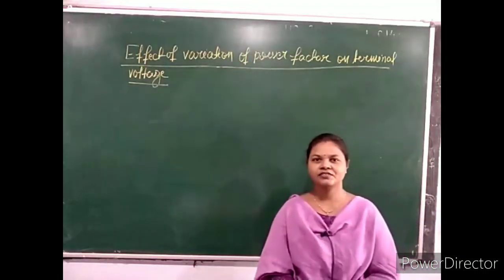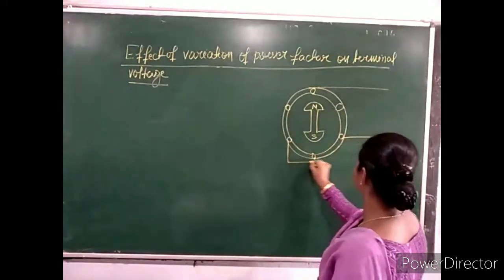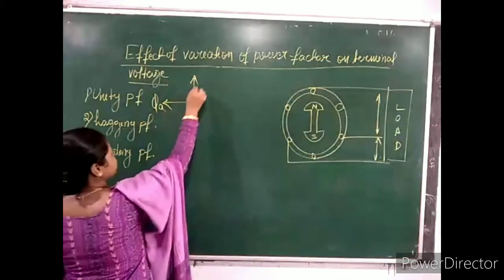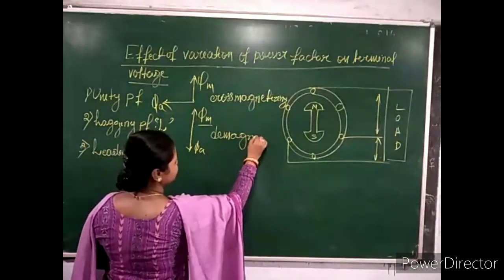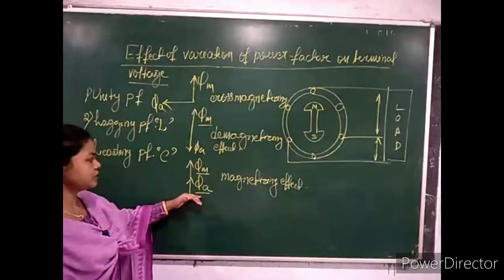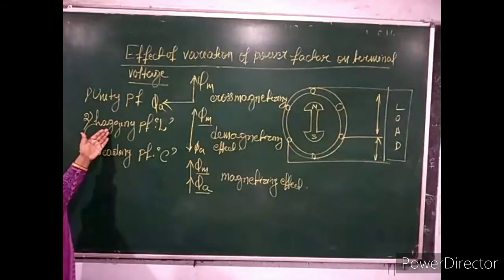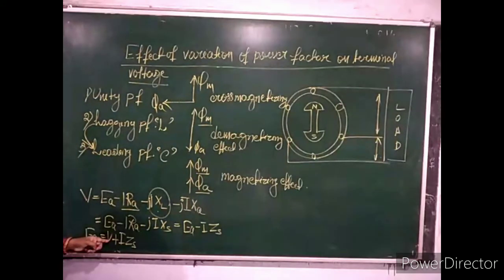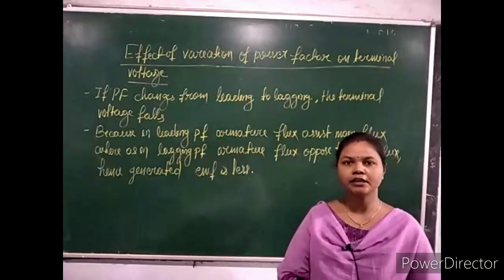Lecture 13/EC II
Effect of variation of PF on terminal voltage